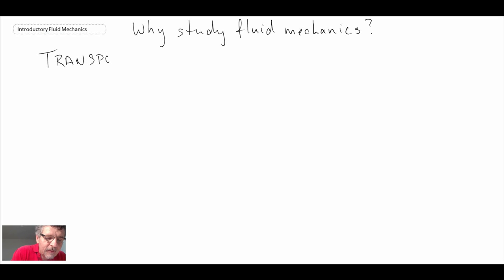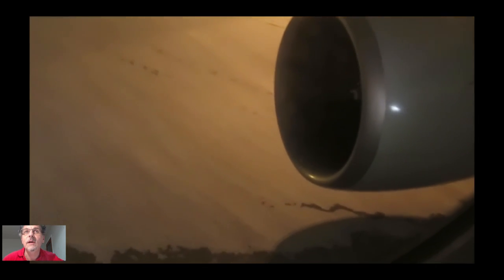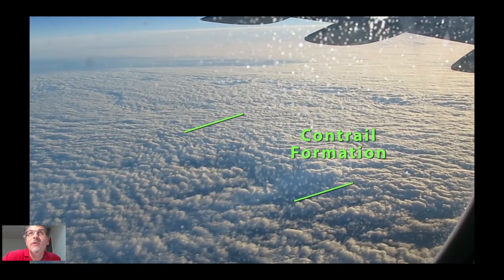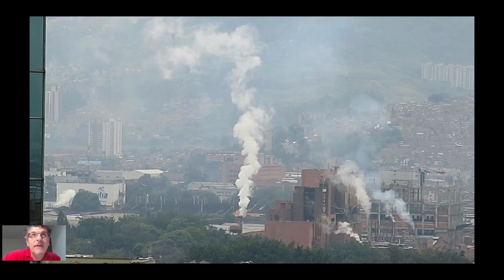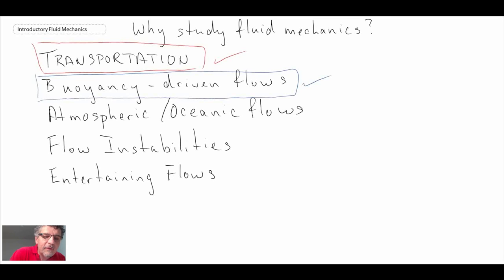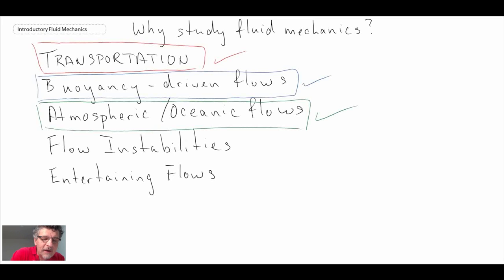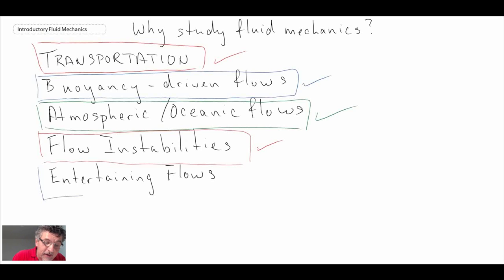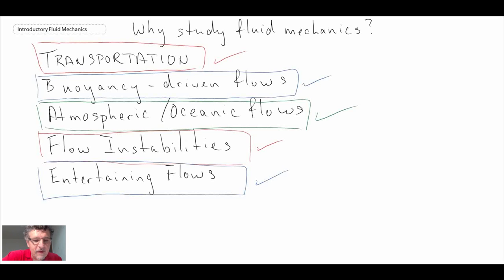Introductory Fluid Mechanics L1 p2 - Why study fluid mechanics?